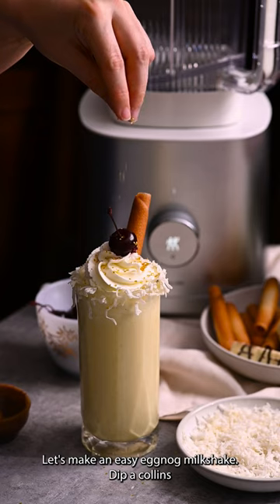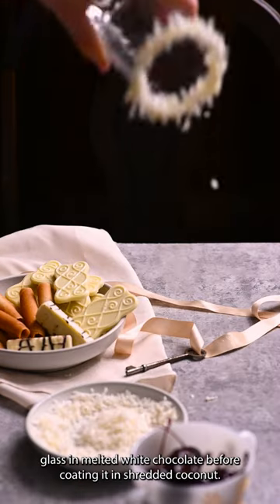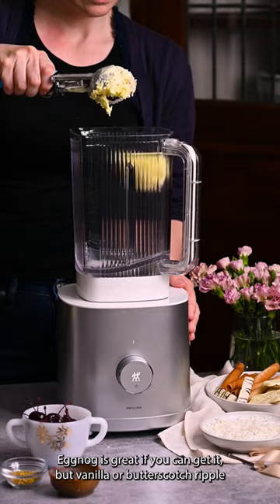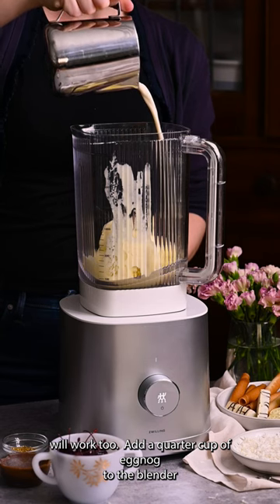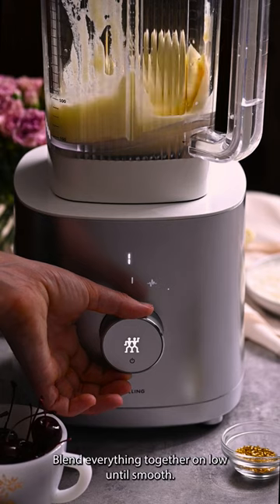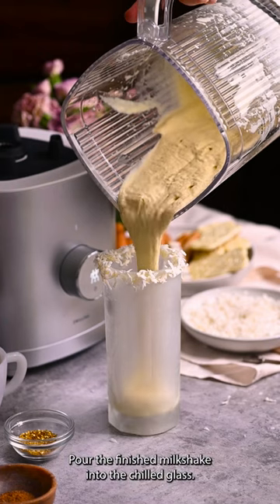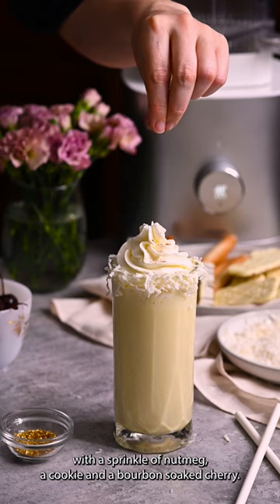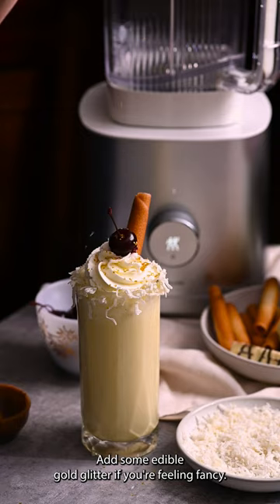Holiday Eggnog Milkshake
Give your usual nog a frosty makeover by transforming it into this festive showstopper created by @RhubarbAndCod!

This Eggnog Milkshake calls for two ingredients (three if you want to make it boozy) and takes less than 15 minutes to make in my  ZWILLING ENFINIGY Power Blender. I used eggnog ice cream to make my shake but if you can’t find the stuff sub in some good old vanilla or butterscotch ripple. I promise you’ll still capture those holiday vibes. Drink your shake straight or go all out with unsweetened whipped cream, nutmeg, a cherry, and a cookie for good measure. ‘Tis the season after all!

¼ cup white chocolate chips, melted
¼ cup shredded coconut
4 scoops of eggnog ice cream
¼ cup eggnog
1 oz dark rum, optional
2 tbsp  unsweetened whipped cream
1 cookie
1 bourbon-soaked cherry
Pinch of ground nutmeg
Edible gold glitter, optional

Dip a collins glass in the melted white chocolate. Coat the chocolate in the shredded coconut and place the glass in the freezer for 15 minutes.

Place the ice cream, eggnog, and rum in a blender.

Blend on low until smooth.

Pour the milkshake into the chilled glass and top with whipped cream, a cookie, a bourbon-soaked cherry, nutmeg, and gold glitter if using. Serve immediately.